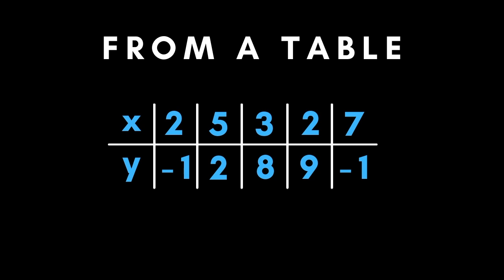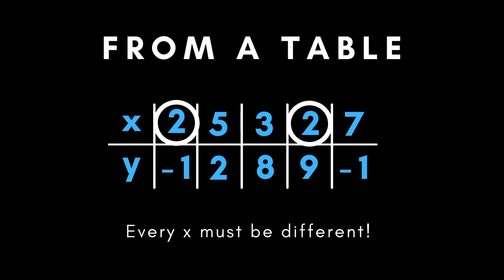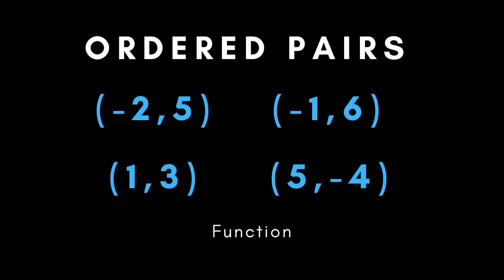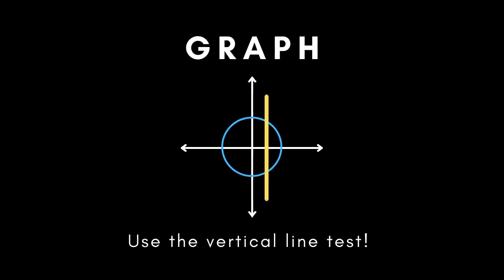Function or Not a Function? - Algebra 1 Tips and Tricks #8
In this video, we go over how to identify whether or not a table, a set of ordered pairs, or a graph is a function.